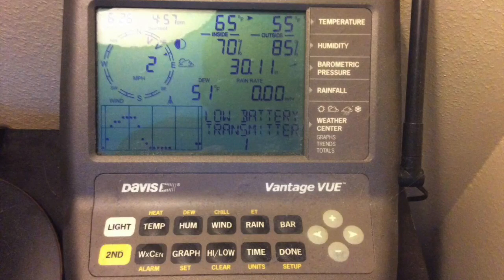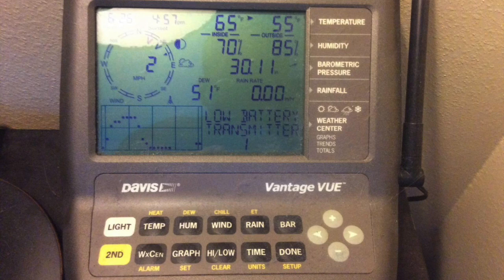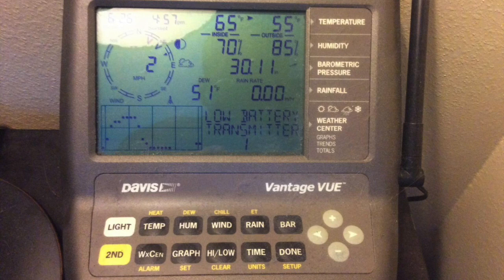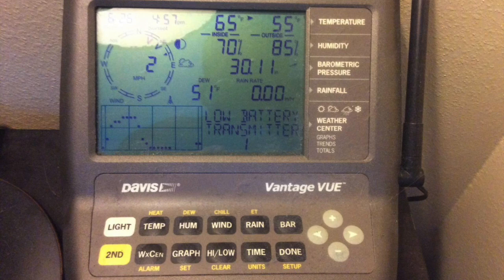Davis Instruments 6250 Vantage Vue Wireless Weather Station Review 2021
Detail & Price: